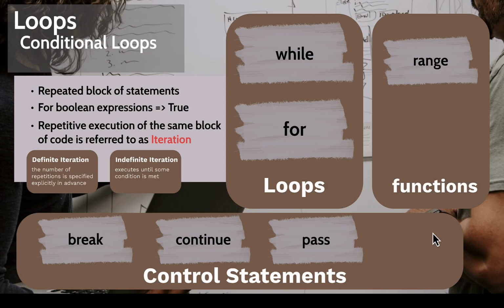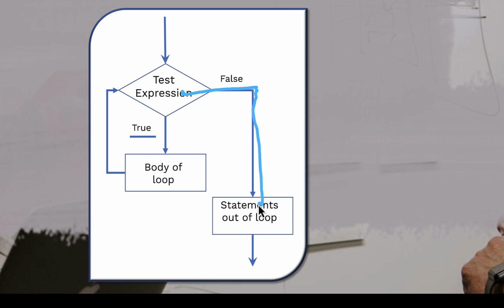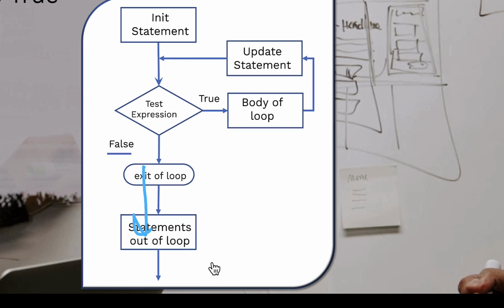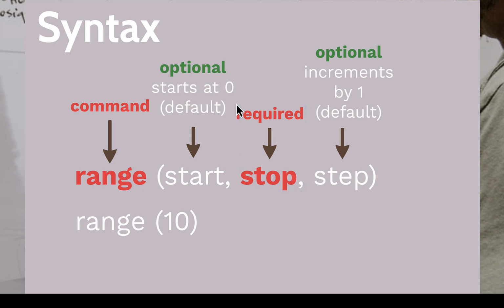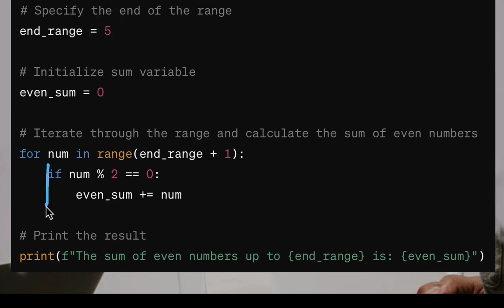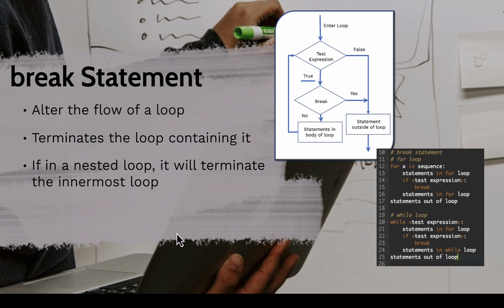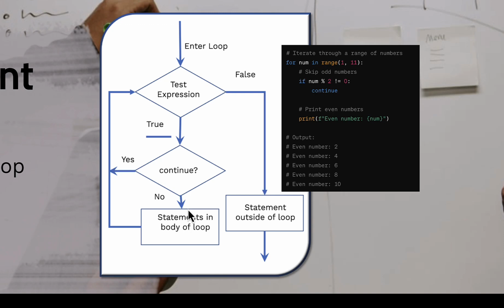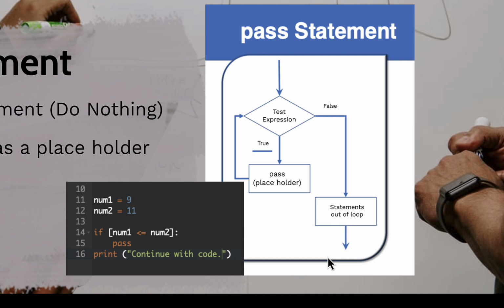ch04-intro-loops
🚀 Dive into Python loops with this tutorial! 🚀 Learn 'for' and 'while' loops quickly and efficiently. Perfect for beginners and experienced devs. Real-world examples, hands-on coding, and best practices included! Happy coding! 🐍✨